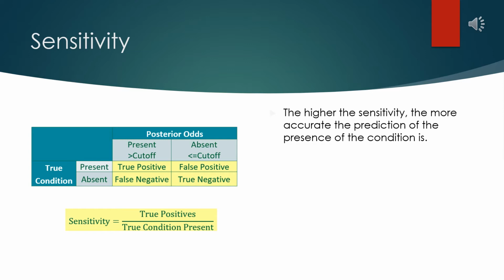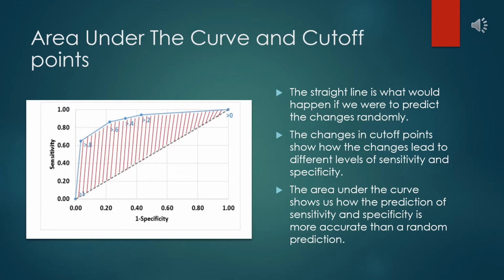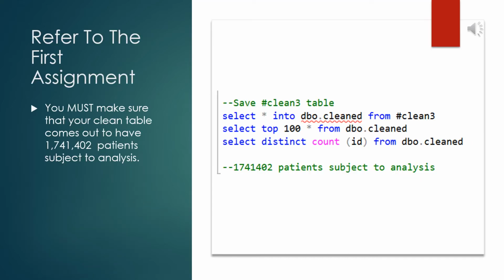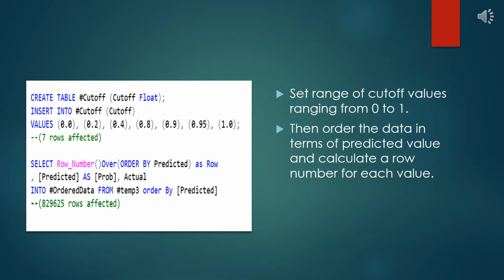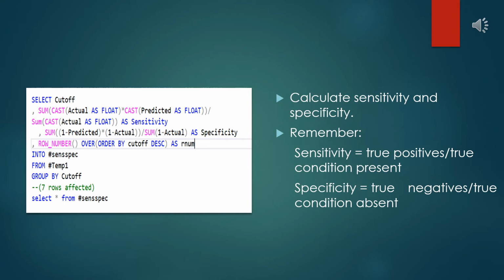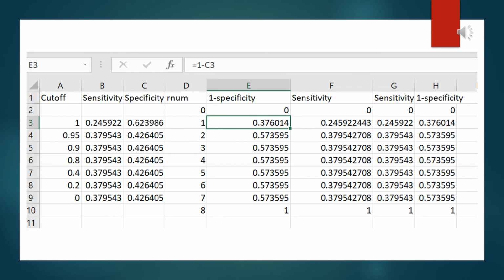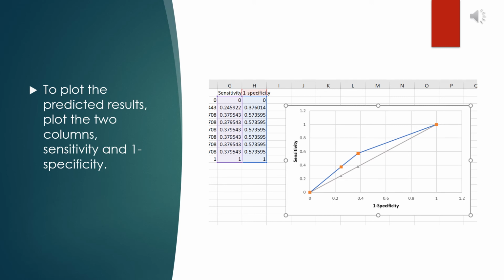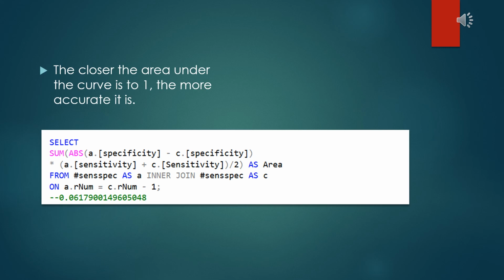HAP 464 Accuracy Teach One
Charleson Accuracy Teach One